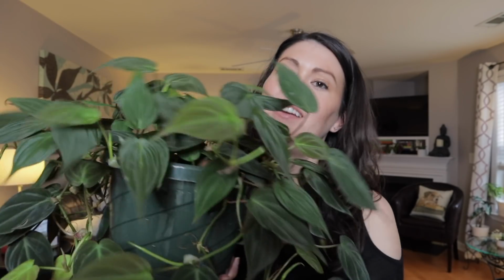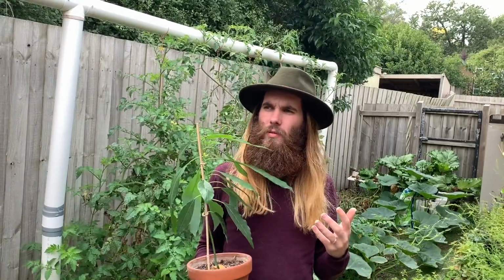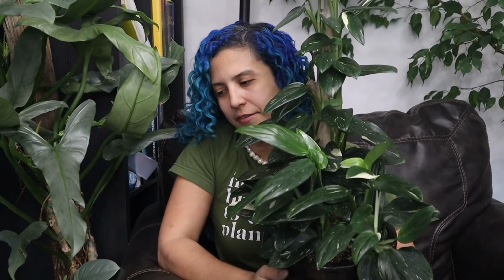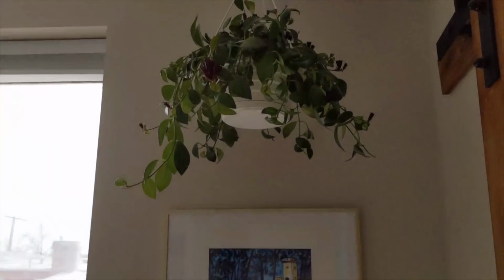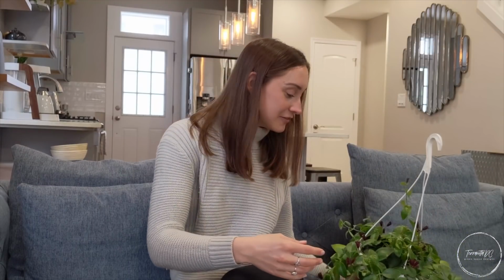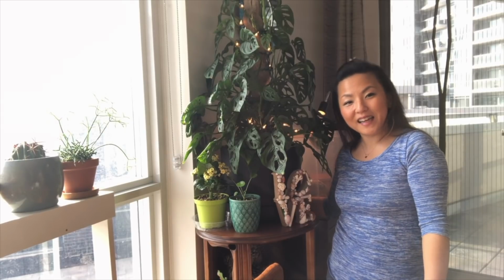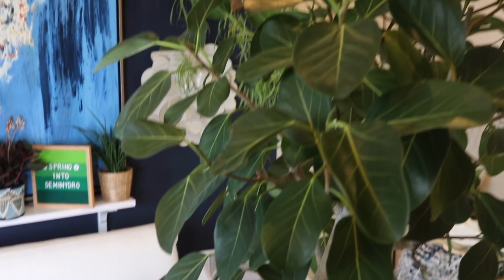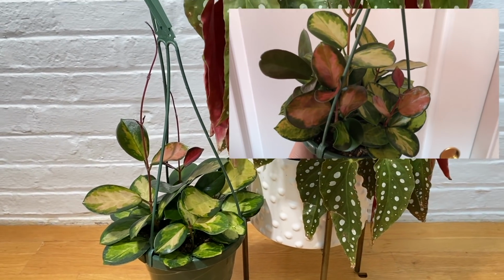Biggest Houseplant YouTube Collaboration, Part 1 | Indoor Plants | Ep 62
The biggest (and longest) plantuber collaboration ever! Like ever ever! 40 plant YouTube creators showcased across 4 episodes. Have you been looking for new or different plant content? This series showcases lots of up-and-coming plant YouTube channels all in one place. Pick and choose those who speak and vibe with you. Support hard work and passion and dreams.

Thanks in advance for the kindness :)

Part 1:
3. Lake Effect Plant Lover | IG @lakeeffectplantlover

24. The Plant’s Meow | IG @theplantsmeow
29. The Plant Channel | IG @thecrazyplantman
30. PDX Planty Things | IG @pdxplantythings

Part 4:
36. Ruthie’s Succulent Obsession | IG @ruthies_succulent_obsession
40. Peggy’s Tropical Garden | IG @peggystropicalgarden